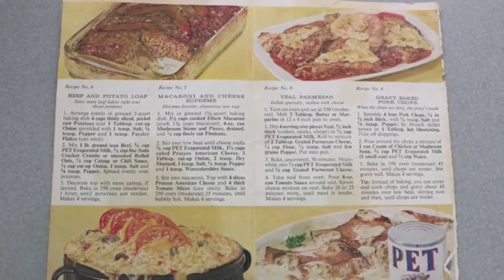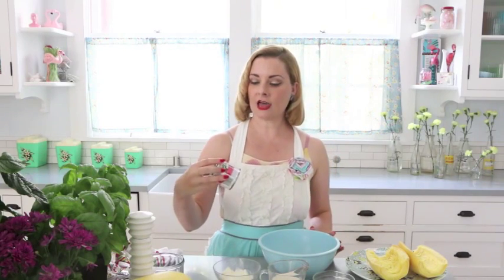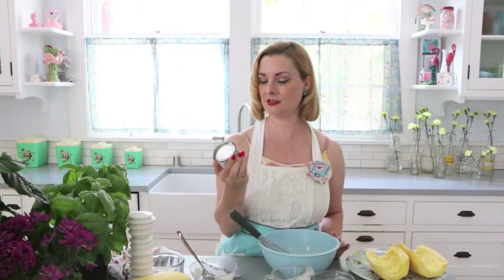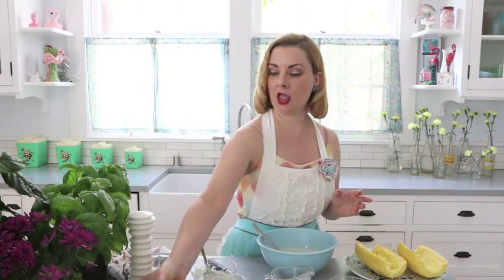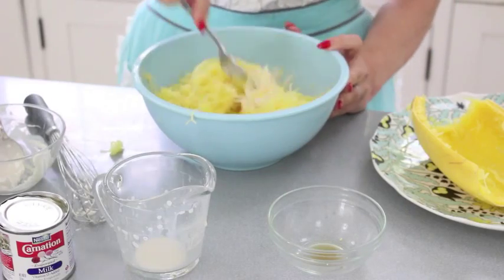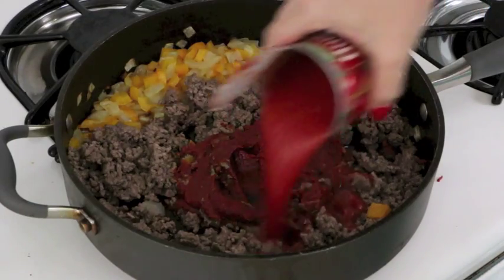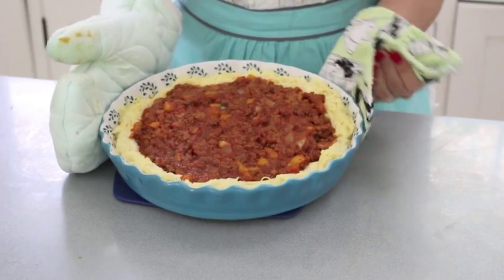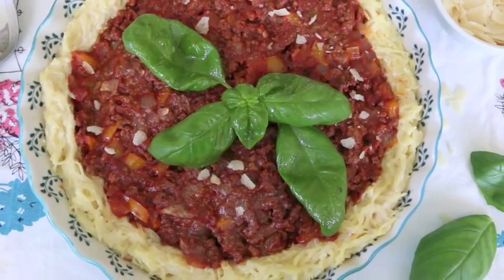Hamburger Noodle Bake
Using our past to create delicious modern food!